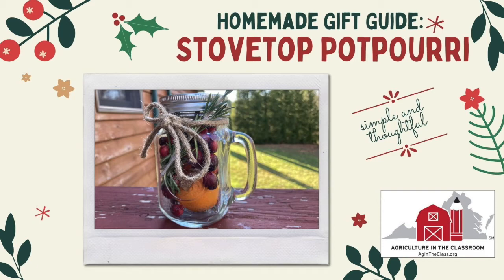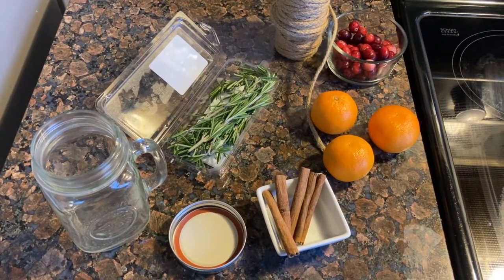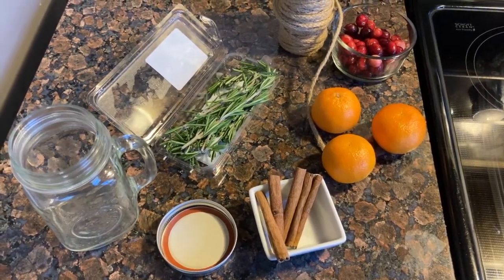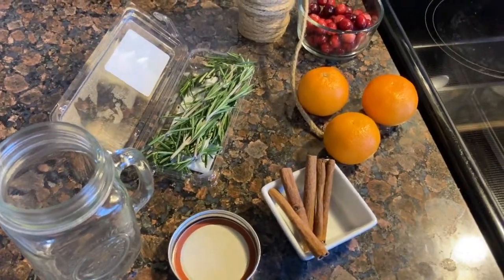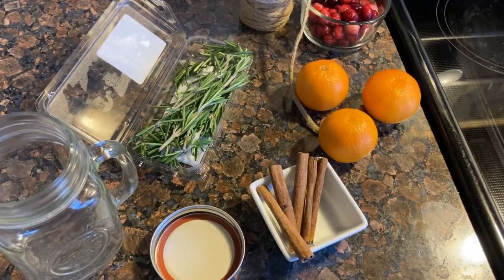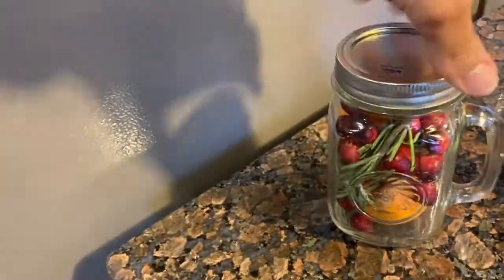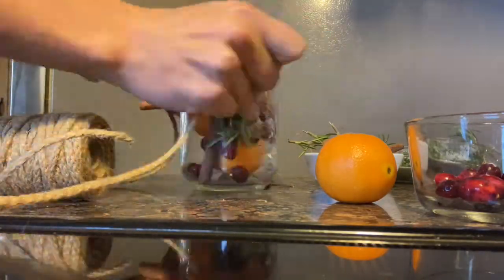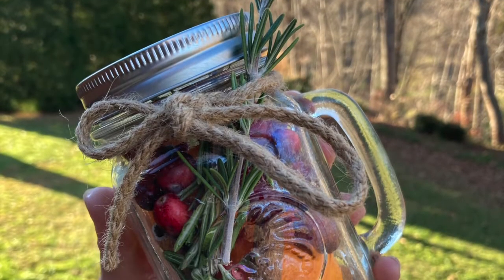Homemade Gift Guide: Stovetop Potpourri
Fresh food products not only taste delicious, but smell great too! See how we combine scents of the season to create the perfect gift for a teacher or family member.